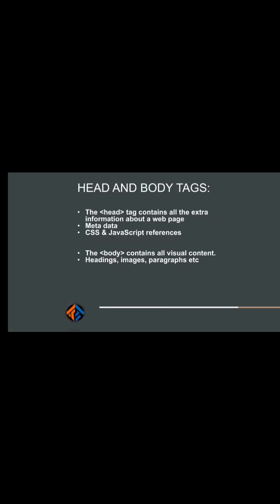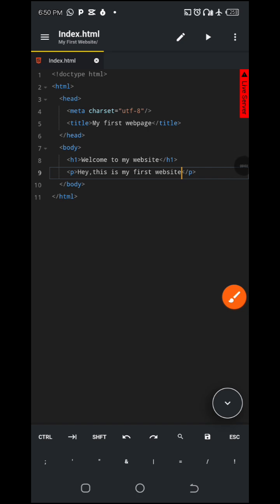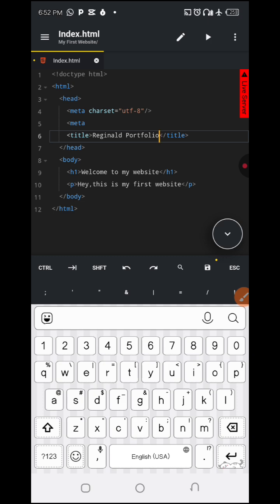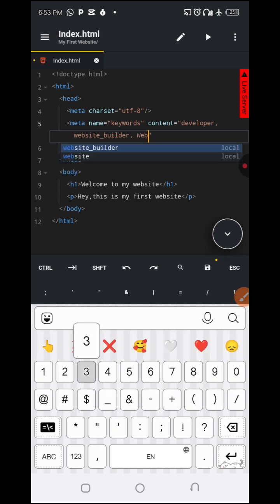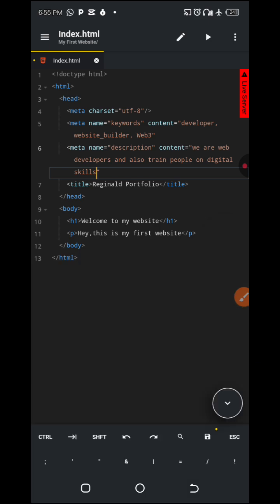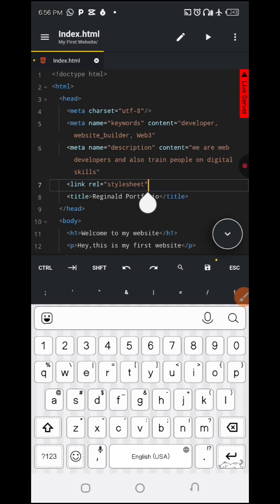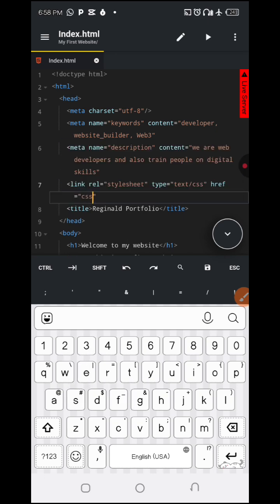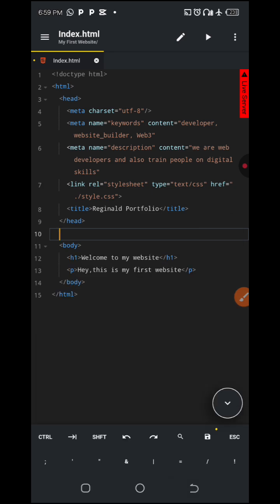HTML Tutorial - Coding with Phone for beginners 05 - head and the body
In this lesson, we explore the basics of HTML structure, focusing on headings and body elements that every beginner must understand.

You will learn:

- The difference between the "head" and "body" sections
- What meta information means in HTML
- How to use heading tags from "h1" to "h6"
- Important body elements like "pre", "small", "mark", "sub", and "sup"

This video is perfect for beginners learning web development using just their phone or PC.

By the end of this lesson, you’ll be able to structure your web pages properly and make your content more organized and readable.